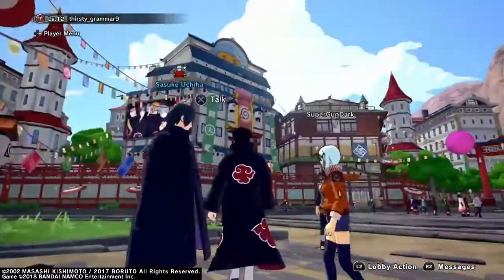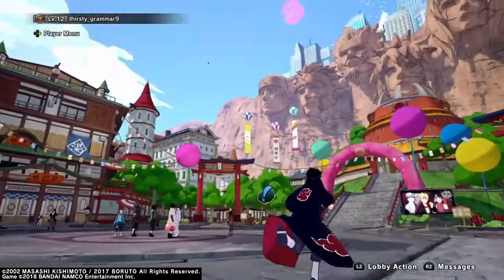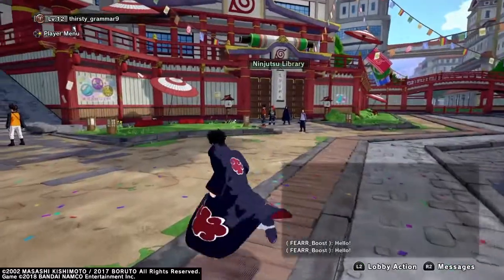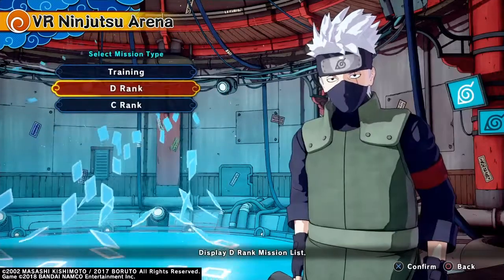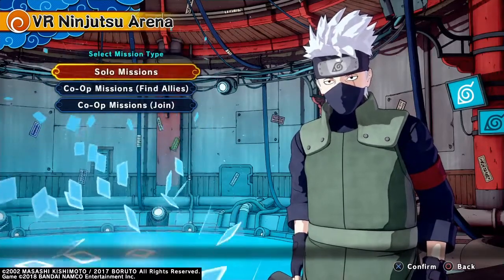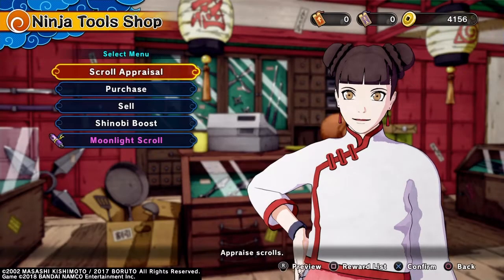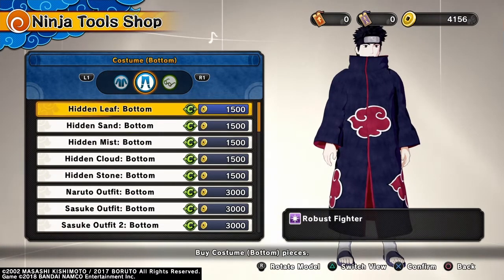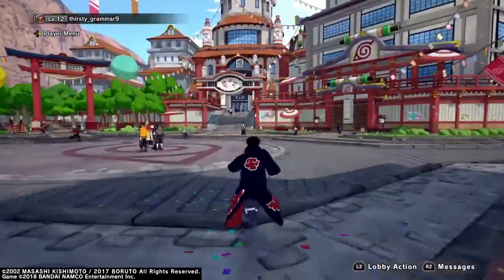How to get the akatsuki cape Shinobi striker